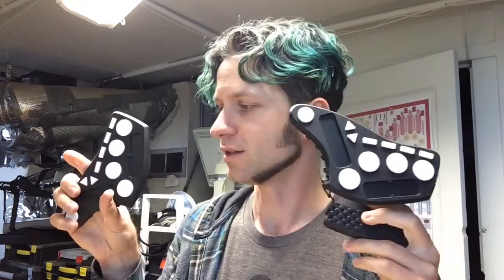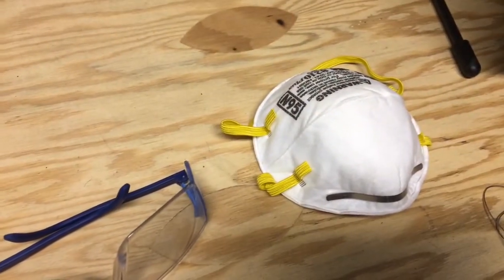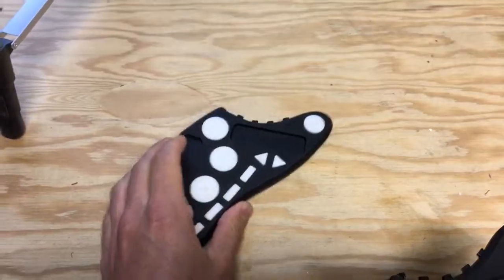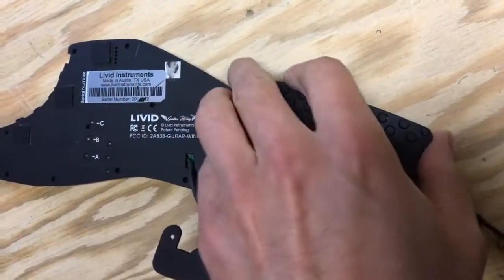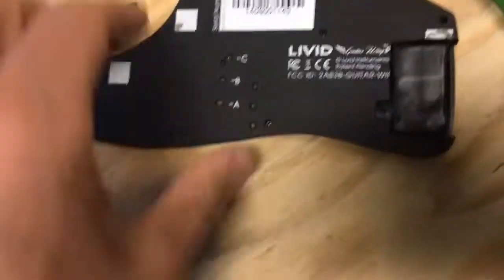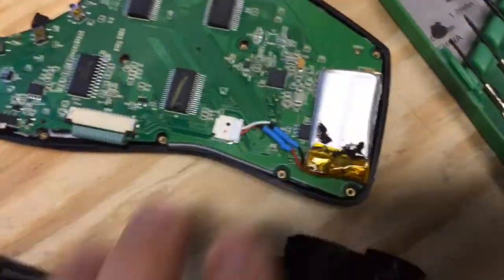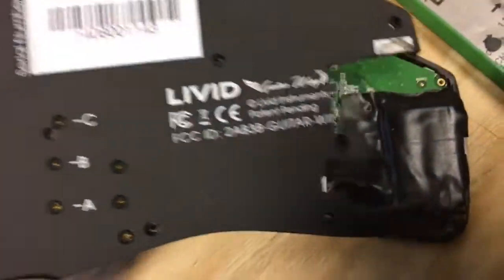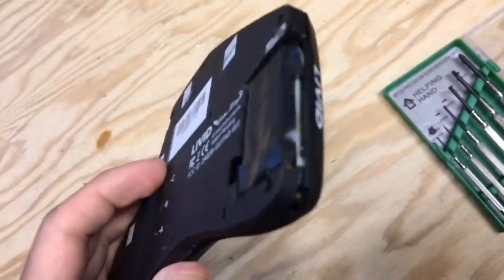Moldover Hacks - Guitar Wing "Acoustic" (clamp removed)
This is a simple hack for The Livid Instruments Guitar Wing Moldover explains how he removed The Guitar Wing's attachment-clamp so it could be attached to an acoustic guitar for performances in 2016 with Blackbird Guitars Thanks to Guitar Wing-ist thebishopgame for coaxing Moldover into posting this!  If you enjoyed this video please support Jay Smith and Every90Minutes in their fight against ALS